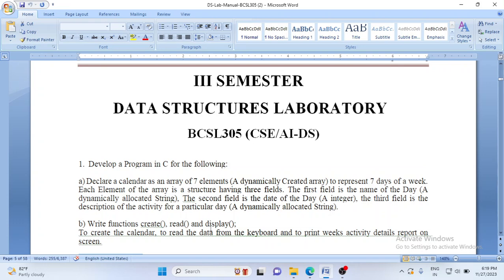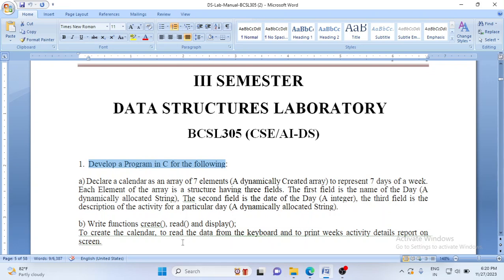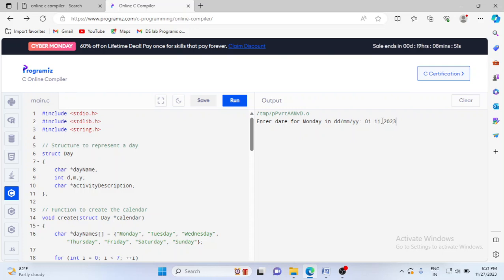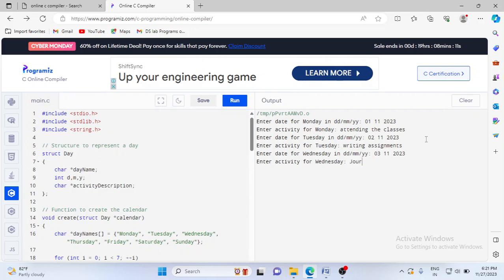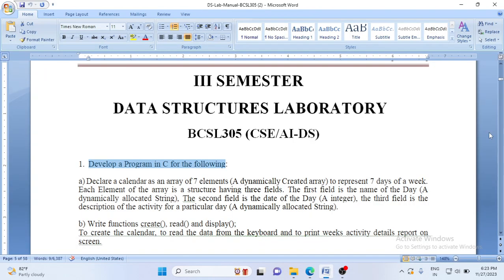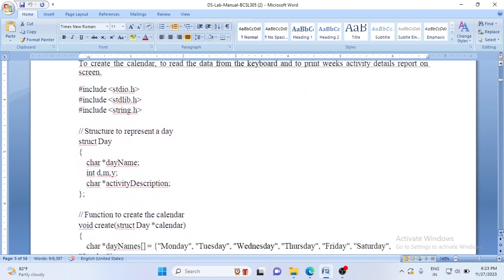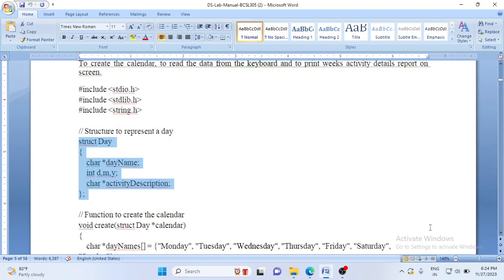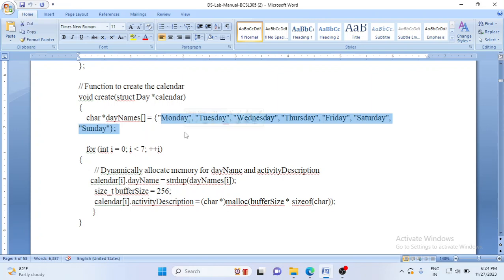Data Structures Lab exp-1 for 3rd sem BCSL305 (CSE/AI-DS)-VTU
Develop a Program in C for the following:

a) Declare a calendar as an array of 7 elements (A dynamically Created array) to represent 7 days of a week. Each Element of the array is a structure having three fields. The first field is the name of the Day (A dynamically allocated String), The second field is the date of the Day (A integer), the third field is the description of the activity for a particular day (A dynamically allocated String).

b) Write functions create(), read() and display();
To create the calendar, to read the data from the keyboard and to print weeks activity details report on screen.